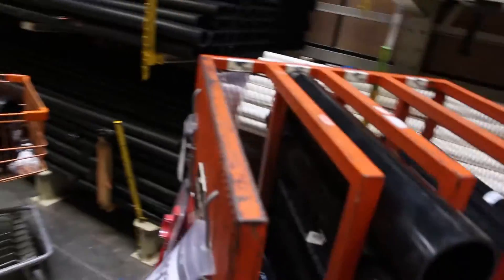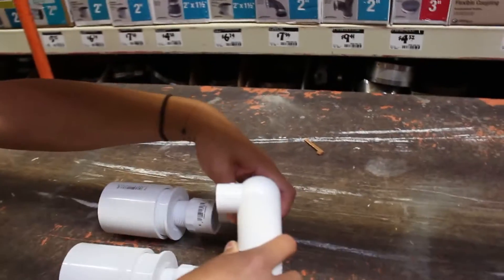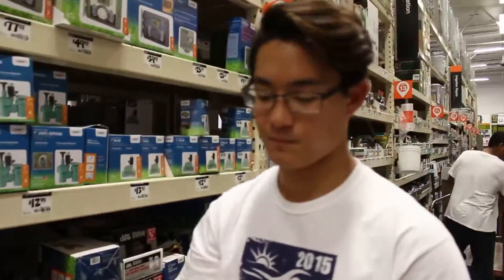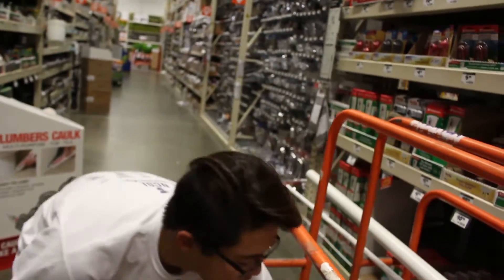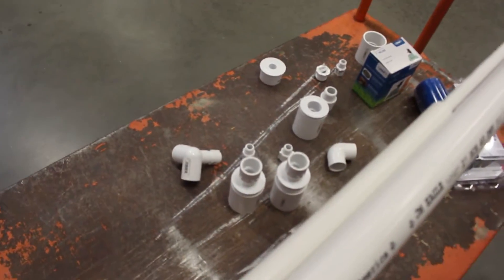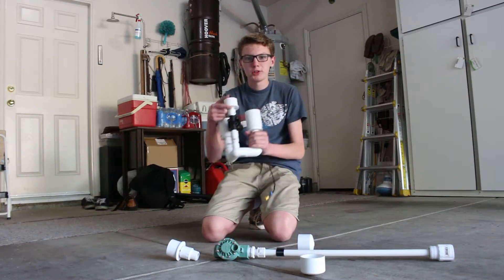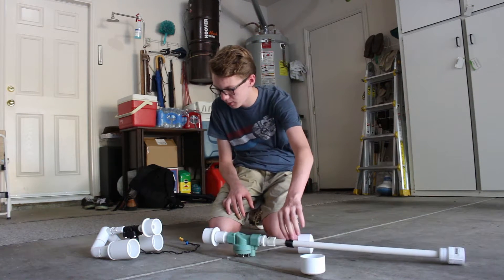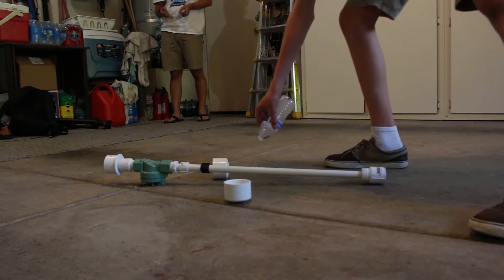Building a SEMIAUTOMATIC Air Cannon - Part 1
I think we made some good progress with limited time.